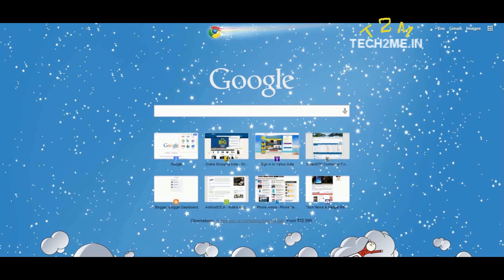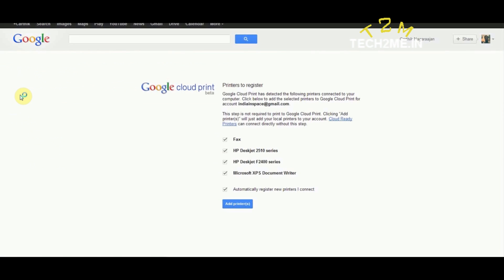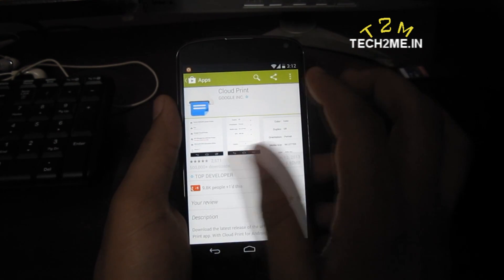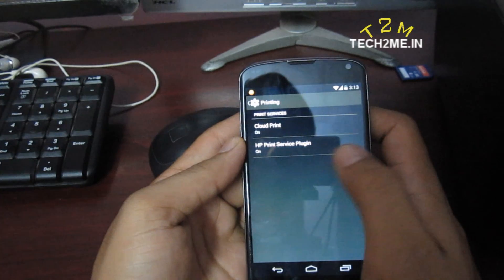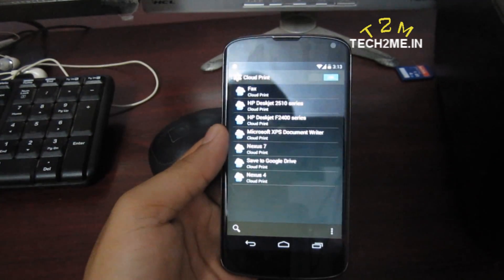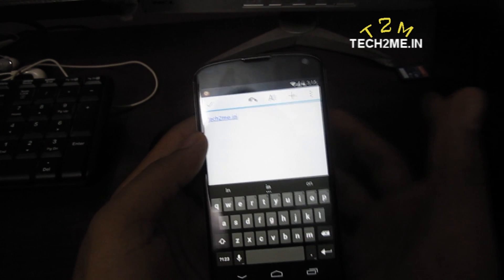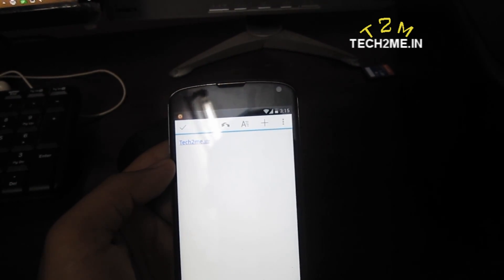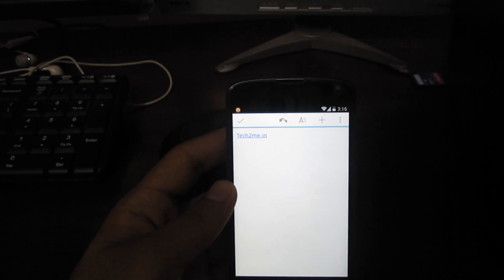How to use Google Cloud Print from an Android device